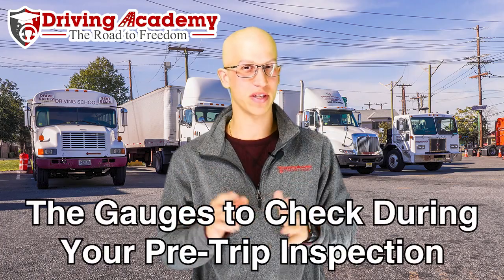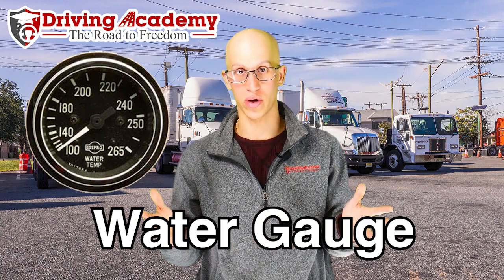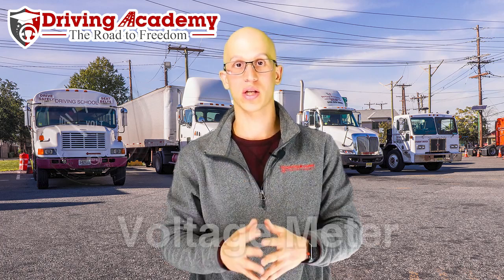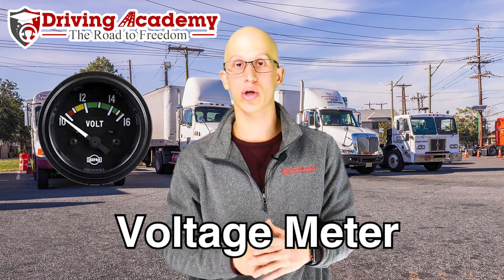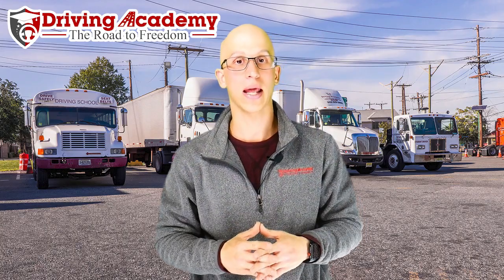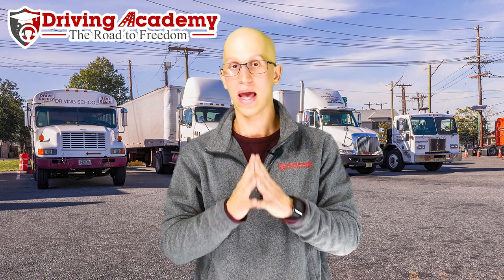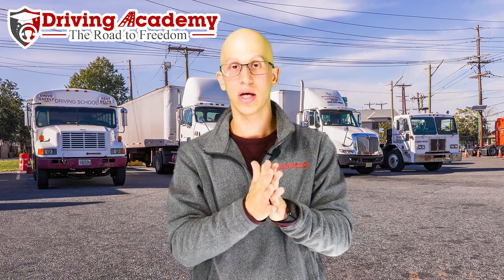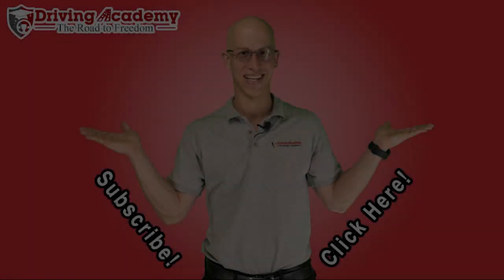The 4 Most Important Gauges to Check for your CDL In-Cab Inspection - Driving Academy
Driving Academy

The in-cab inspection is one of the more difficult parts of the CDL road test - but it can be made easier. Jonathan from CDL Driving Academy is here to explain what gauges you'll need to check during your in-cab inspection on your CDL road test. If you are looking to get a CDL and want to train with only the BEST CDL school, give us a call TODAY to get on your ROAD TO FREEDOM!

200 East Edgar Road, Linden NJ